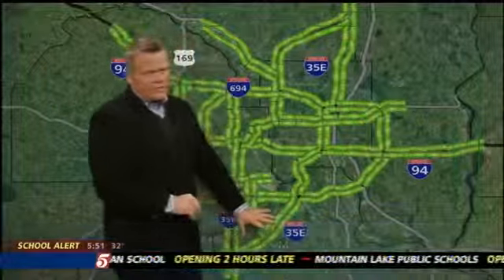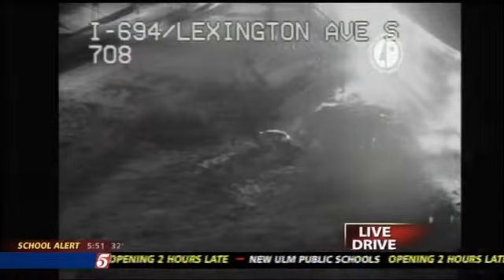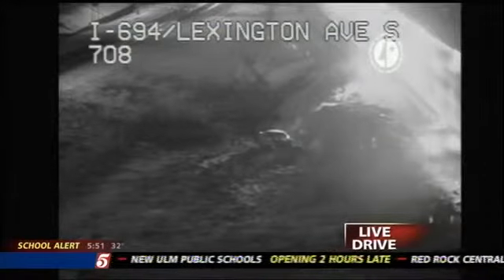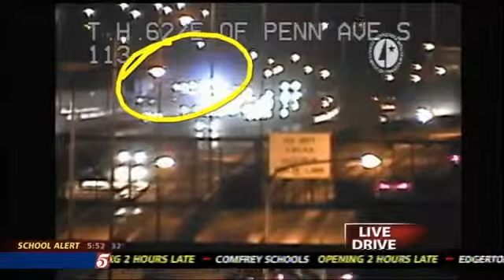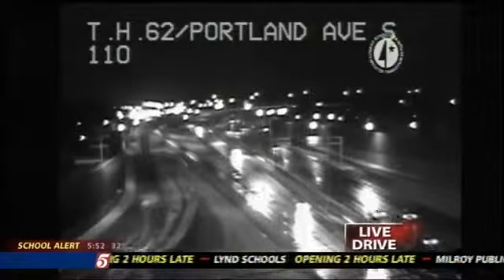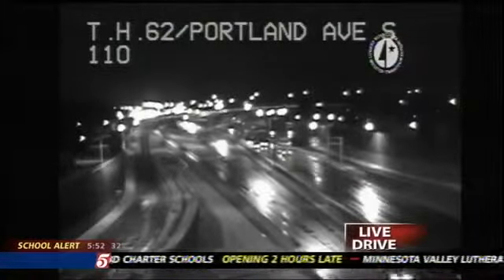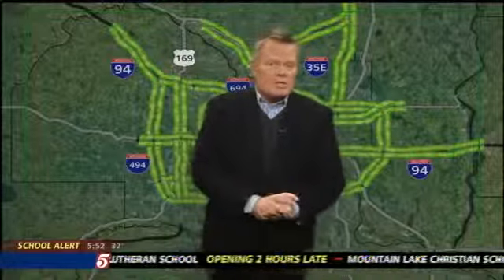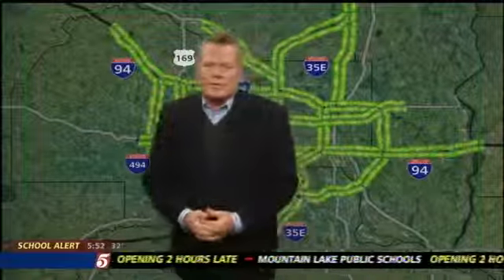VIDEO: Snow Creates Slick Driving conditions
Slushy, Slick Commute